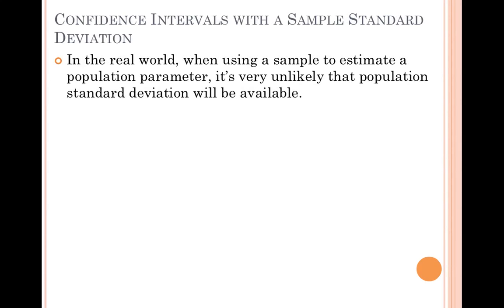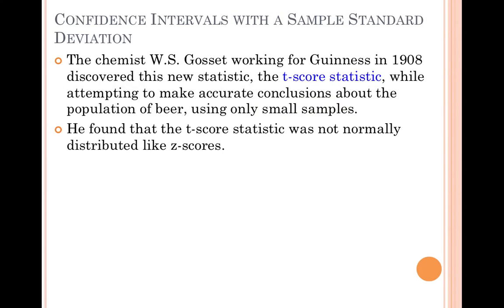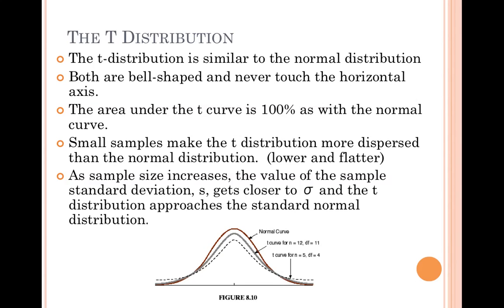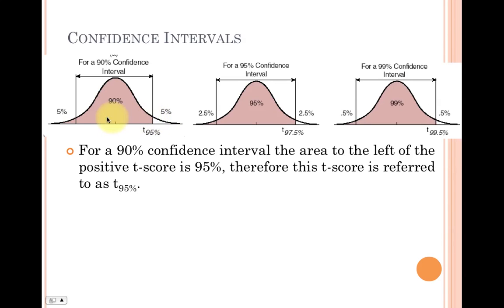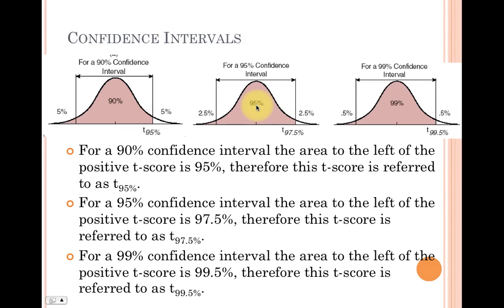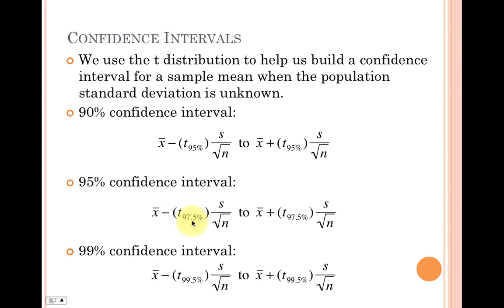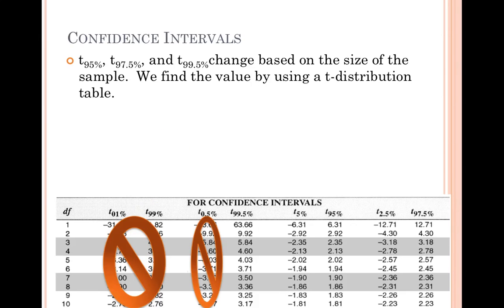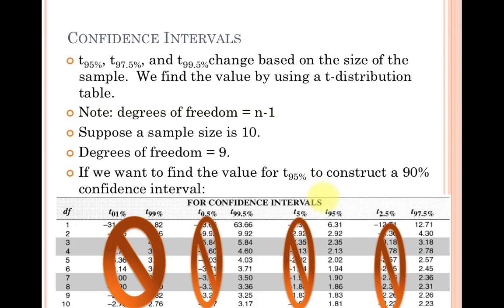01 Intro to the T Distribution